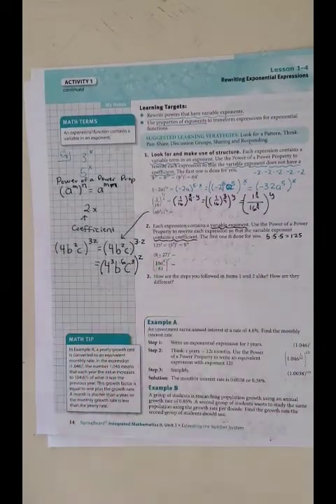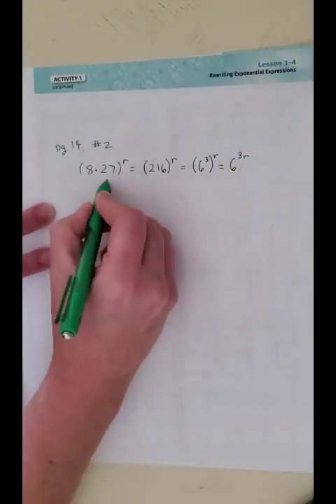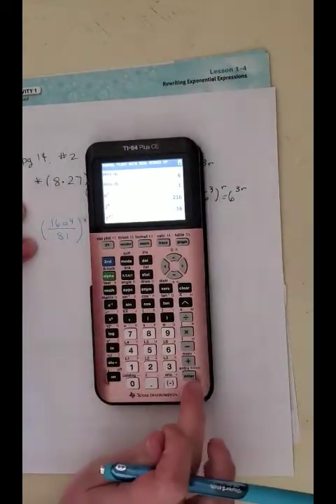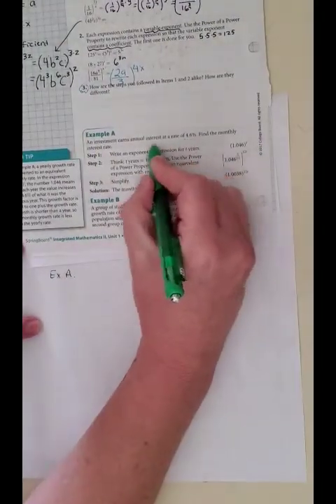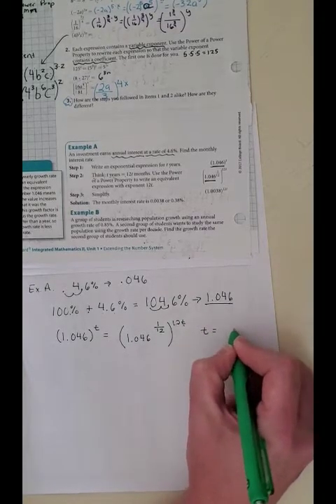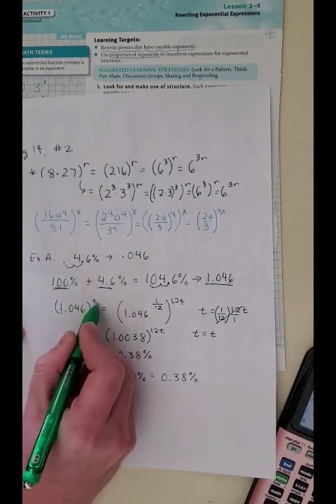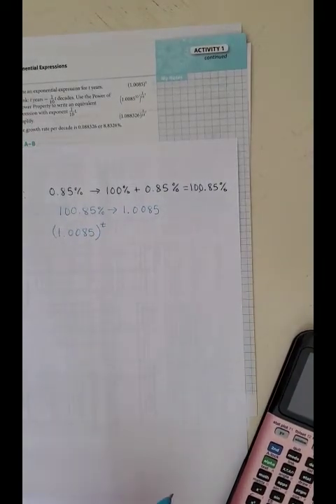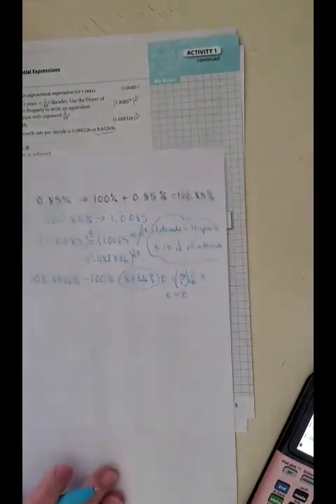Math 2 Notes 1-4(1)